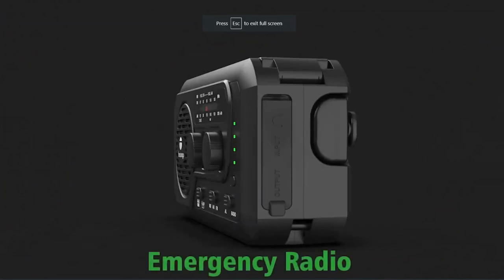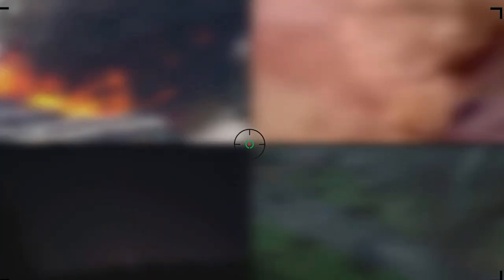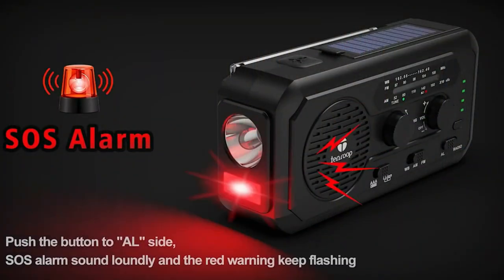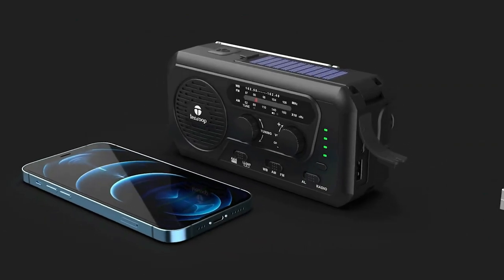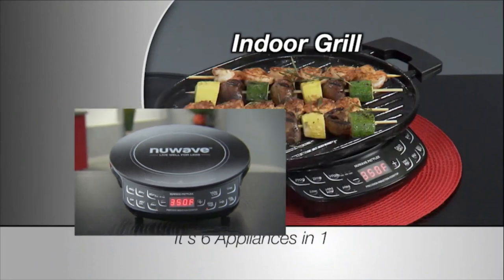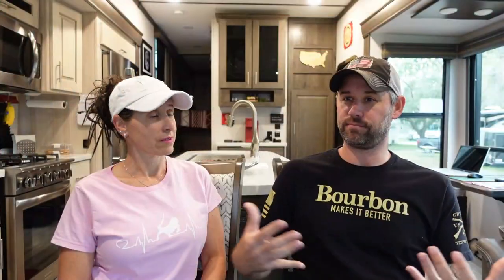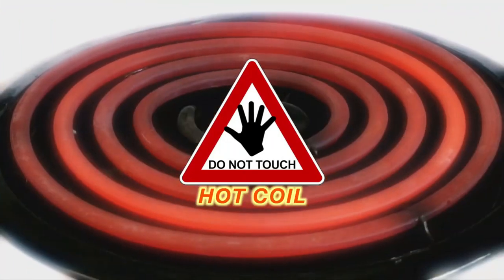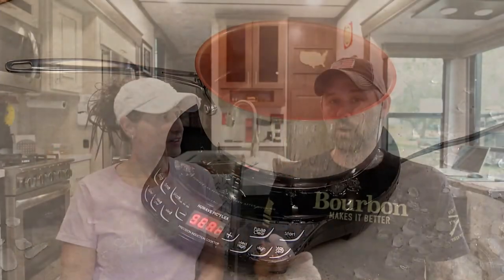Top Five Gifts For RVers Under $100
Here is the list of our Top Five Gifts For RVers Under $100.
TenRoop Weather Radio
JunDun Fire Proof Document Organizer
GCI Rocking Camp Chair
NuWave Induction Cook Top
Mopeka Tank Monitoring Kit

Here is how you can help us help Veterans:
3. Donate on PayPal (100% of funds through PayPal go directly to Veterans) down to PayPal and click on the Donate button.
4.
5.
7. Watch our videos
9. Like our videos 👍
10. Share our videos

Alethea Paradis
Rich & Janice Sharp
Chris Mayers
Brett Higgins
Joyce Glover
Tim F
Gary & Diane Houk
Amy Jones
Warren Miller
Ray Foor
Wayne & Sandy Danley
Rick & Dawn Hirst